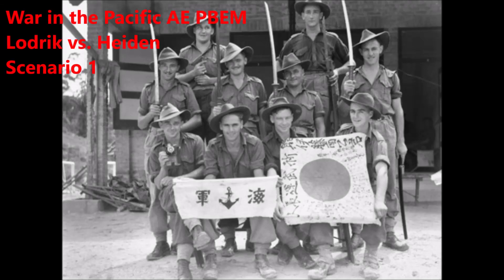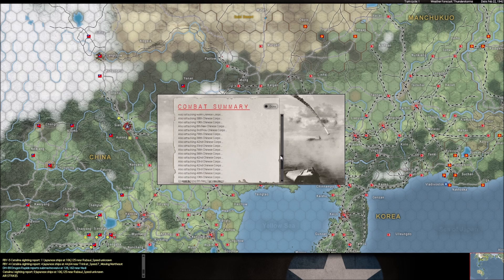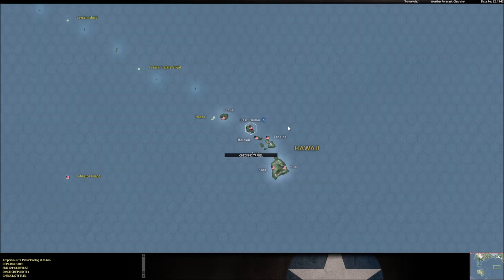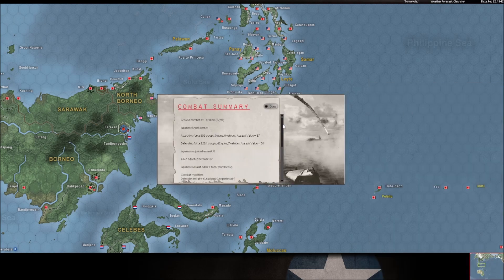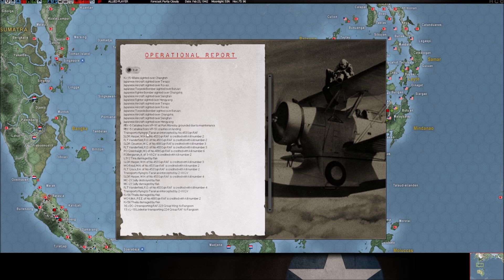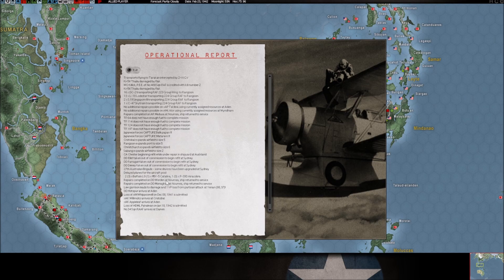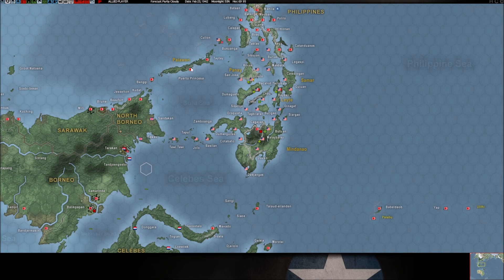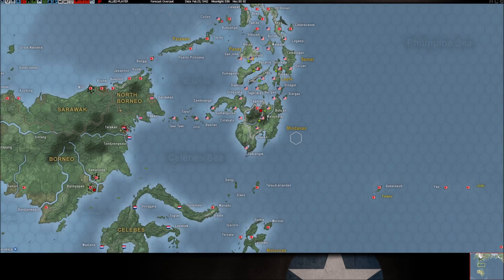War in the Pacific AE - Lodrik v Heiden: Burning Japanese transports littering Tarakan! - 22 Feb 42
Got 'em!!

My 6th sense was telling me this turn was the time to go all in on the CAP trap action at Tarakan, and boy did it pay off.  Our Australian, Kiwi and Dutch Buffalos put on a transport slaughtering clinic over Tarakan.  Apparently our opponent had attempted to escort them, but there's no way to escort transports in WitP, so they were hung out to dry and were executed with extreme prejudice.

In the South Pacific, Lodrik's small carrier force between Lord Howe and Norfold Island is still proving to be a nuissance, and we are having to direct traffic in all directions to avoid it.  So far, it's cost us one of our priceless Clemson-class destroyers, but I am hoping that'll be the last of the damage inflicted on this go-around.

Finally, as we wait for Lodrik to make another move at Changsha, his forces are maneuvering aggressively for Sian.  It's a race against time to get our forces evacuated and moved further north before they're cut off.  Can we get out in time?

My WitP Discord Server, ALL are welcome!

Photo captions:
(Thumb) Another Japanese transport plane goes down in flames over Tarakan
(1) Brave defenders at Tarakan looting crashed Japanese transports